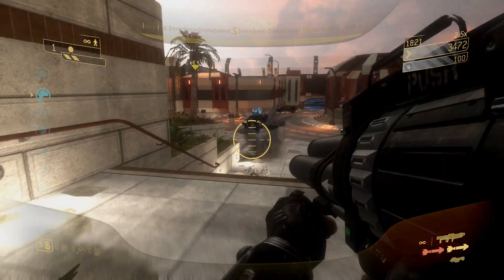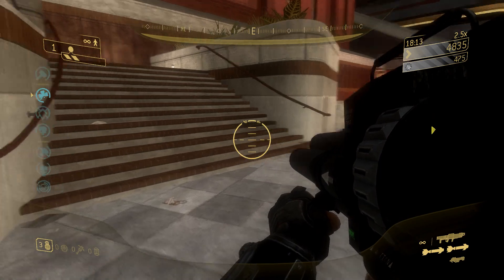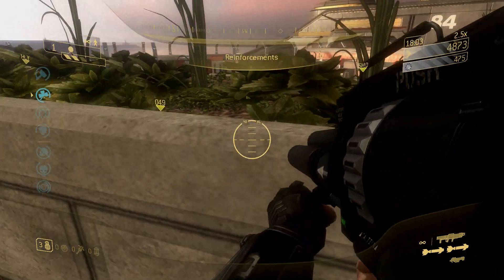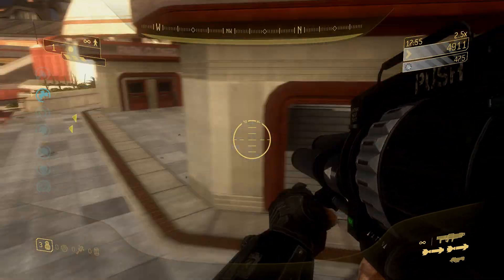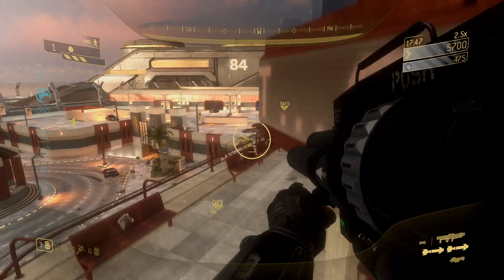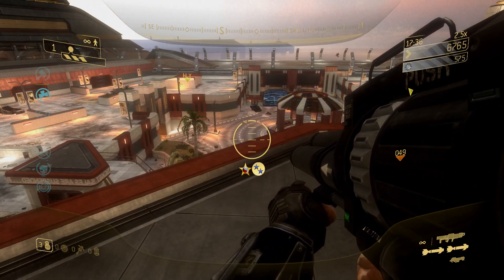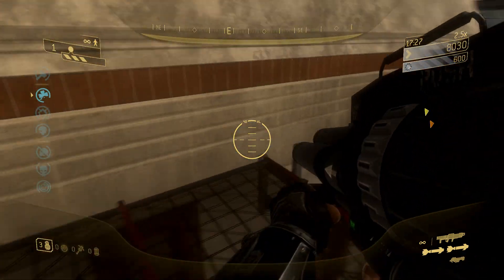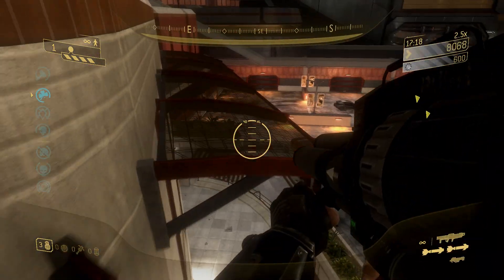Halo 3 ODST How to Reach Canopy on Last Exit